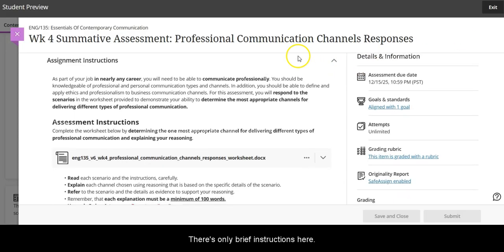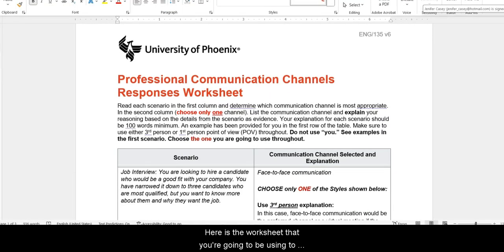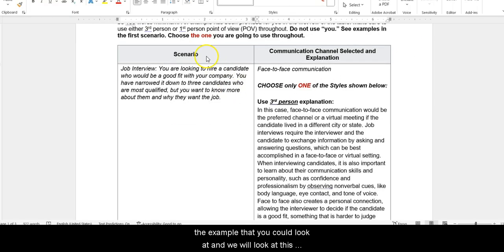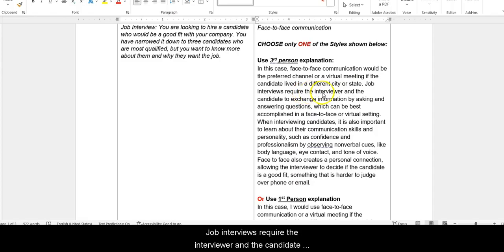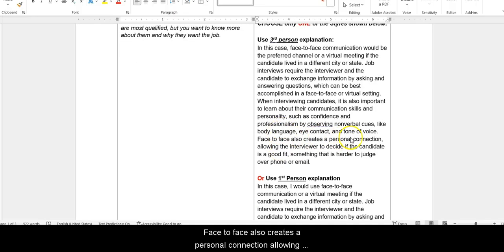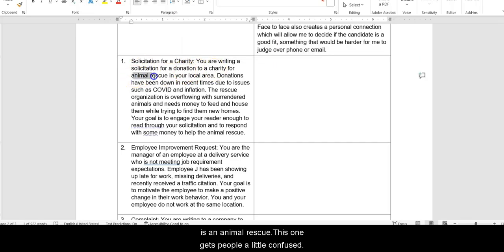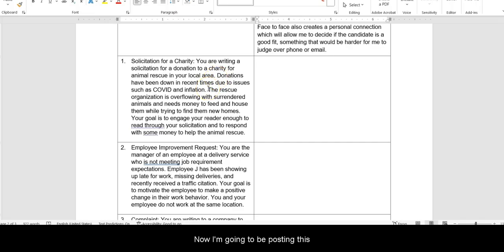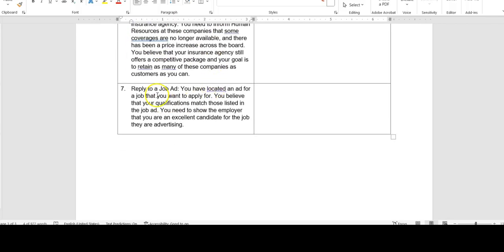ENG/135 Week 4 Assignment Winter 2025